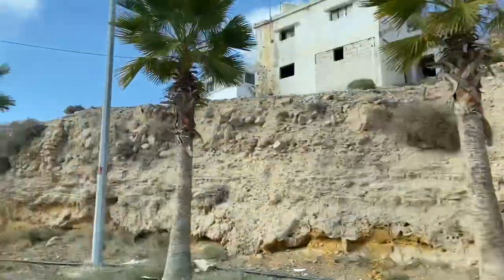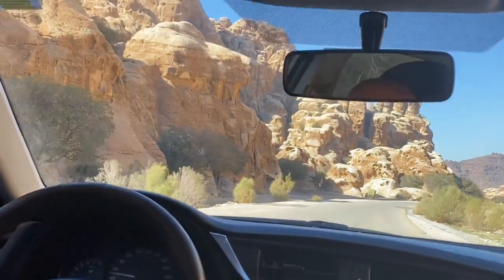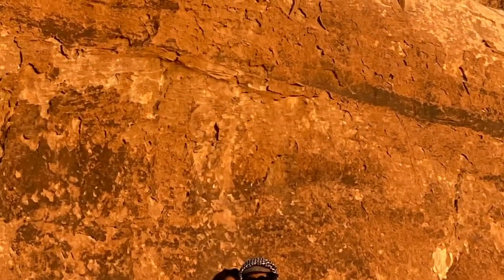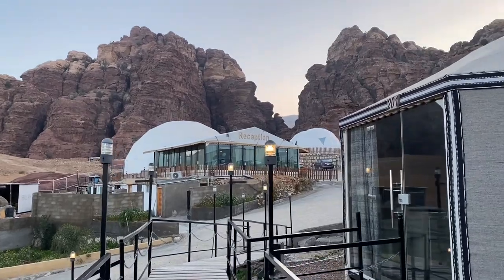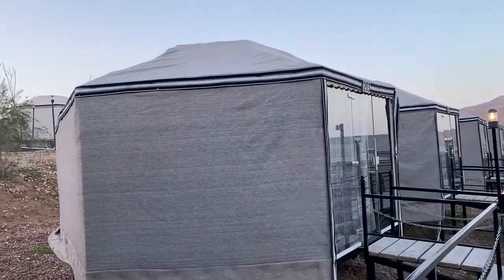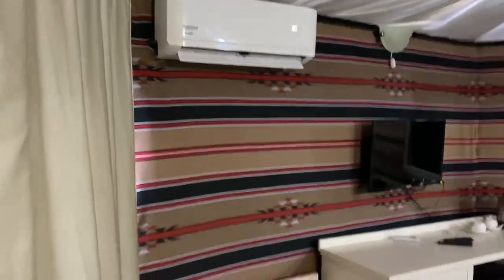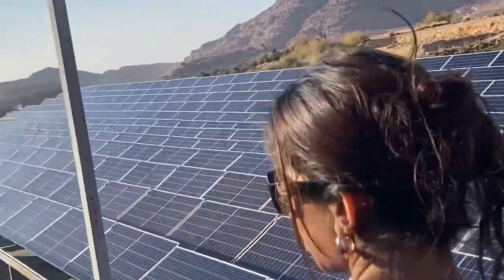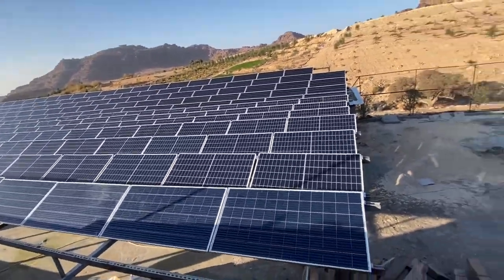The Rock camp Petra